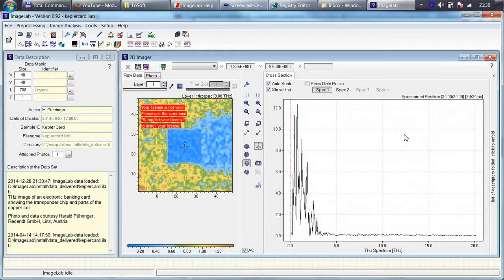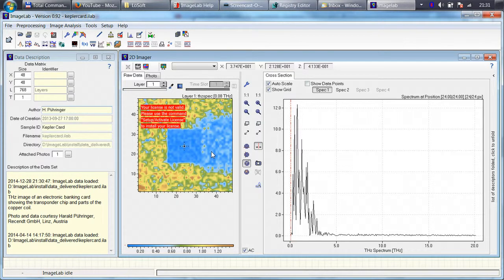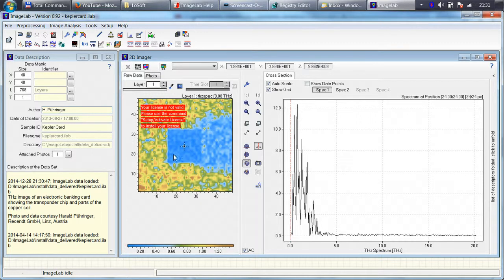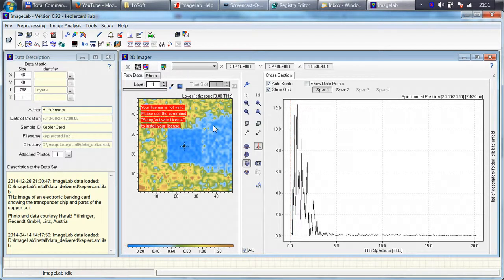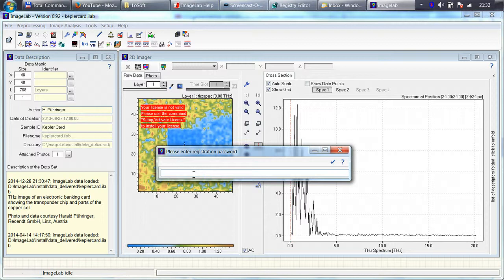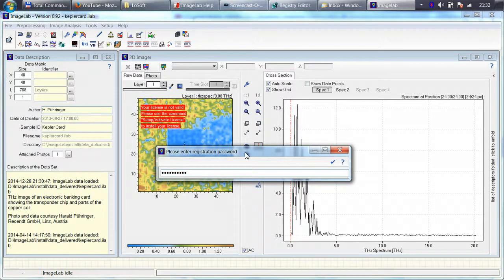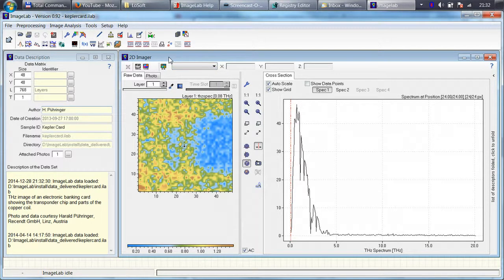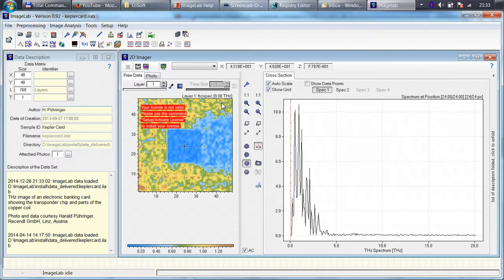ImageLab License Activation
This video shows how to activate or deactivate your license.